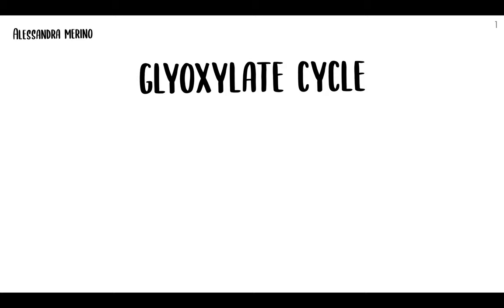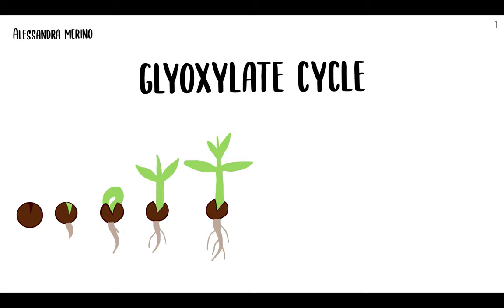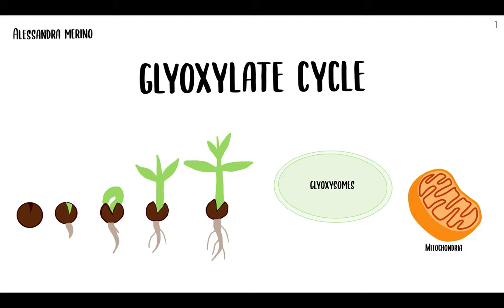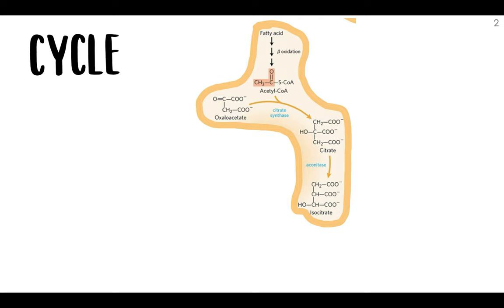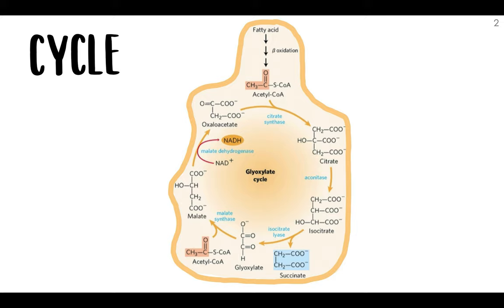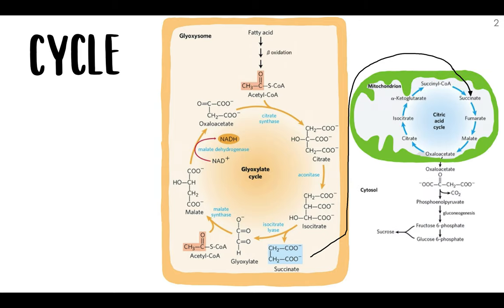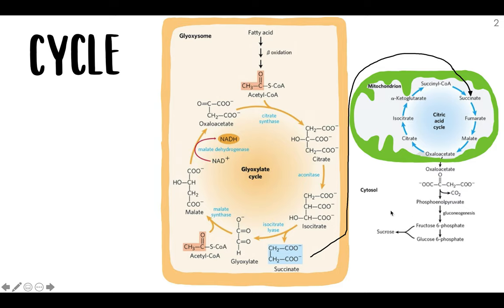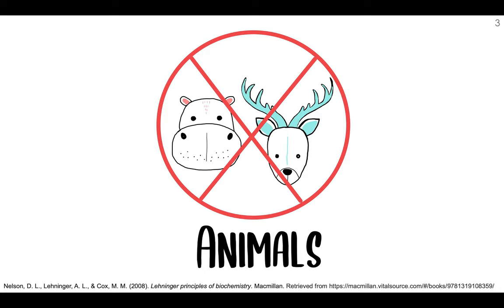Glyoxylate cycle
Explaining the concept of the Glyoxylate cycle for my biochemistry 2 class.